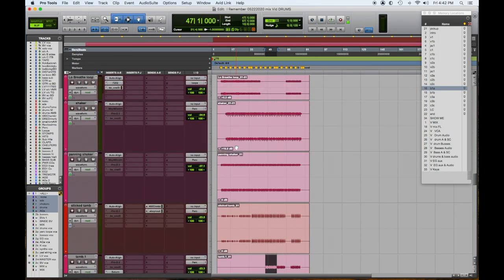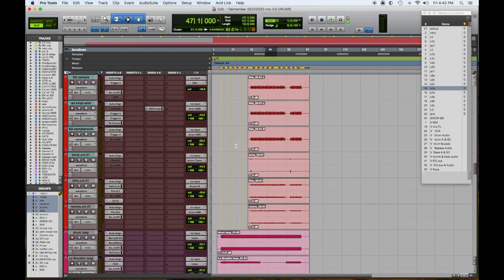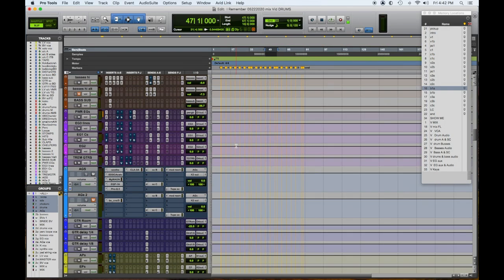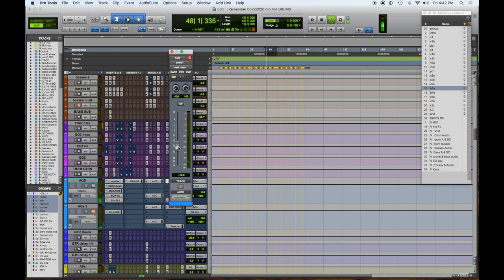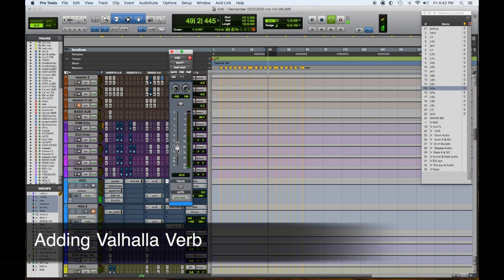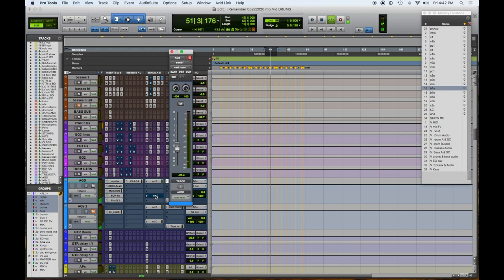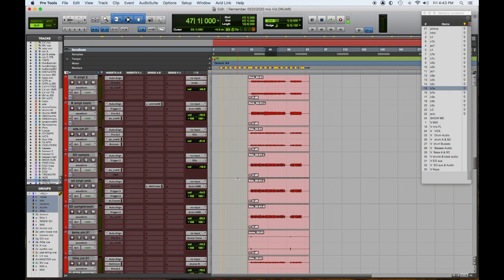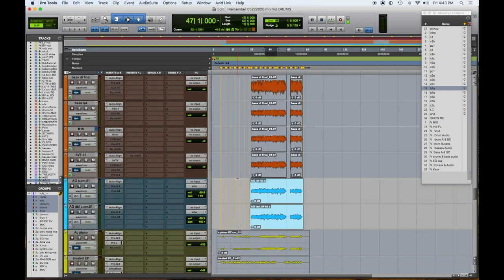Anatomy of a Mix #3 Complete Remix ! Part 4 Acoustic Guitars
Anatomy of Mix #3 - Part 4 Acoustic Guitars

The is our third song in a new series of videos. In #3 we are starting our mix from the beginning The song,  I Remember by Drive By Angels is a pop rock ballad featuring powerful lead vocals, acoustic and processed keyboards, loops, acoustic & electric  guitars, bass, drums & layered background vocals.

Part 4 focuses on the Acoustic Guitars-  enjoy !